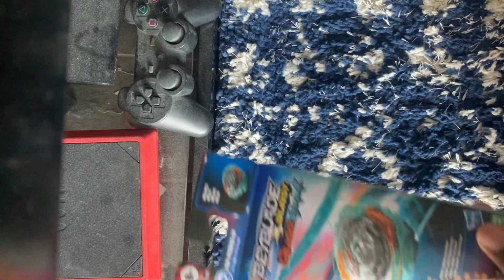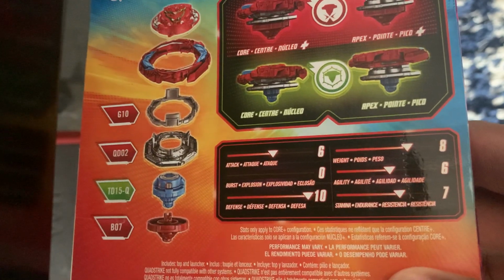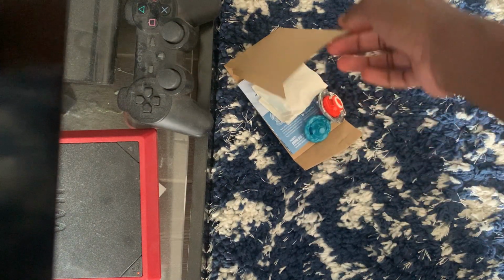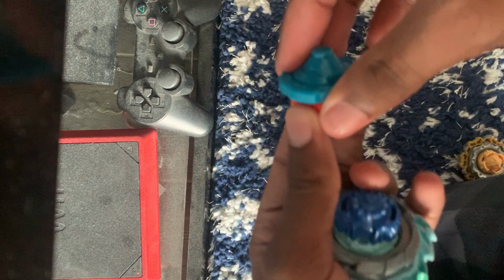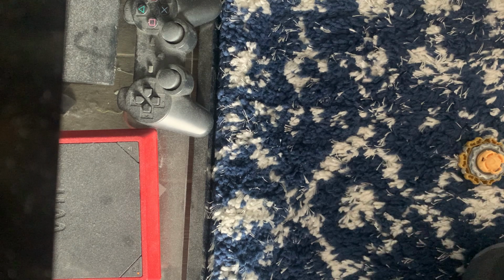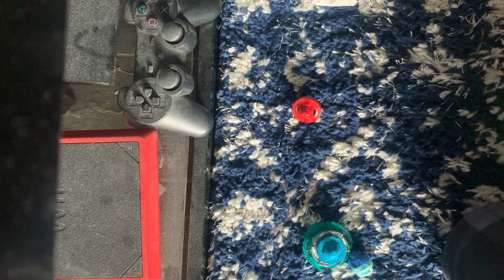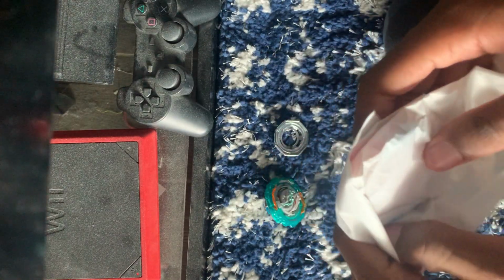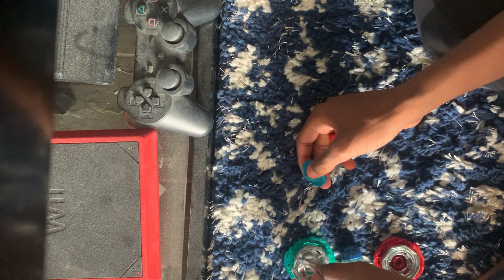Christmas Special Part 3: QuadStrike Unboxing